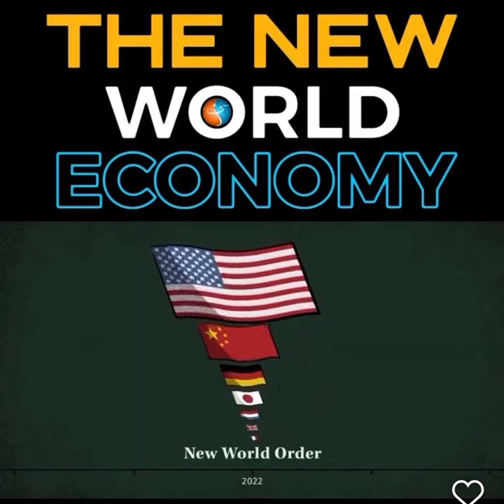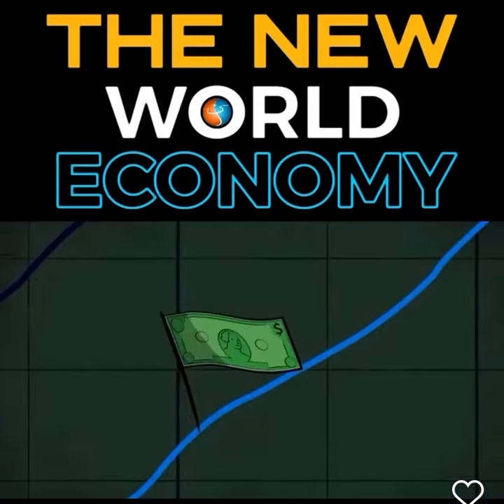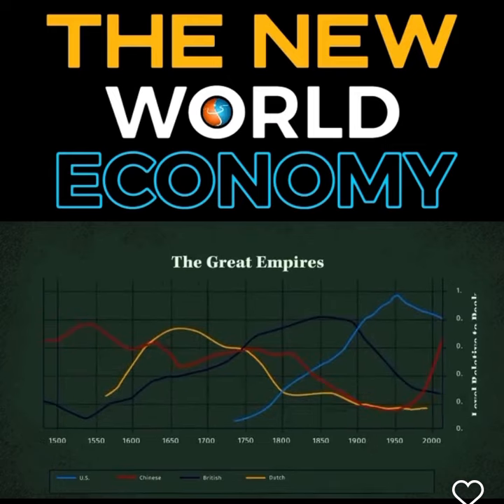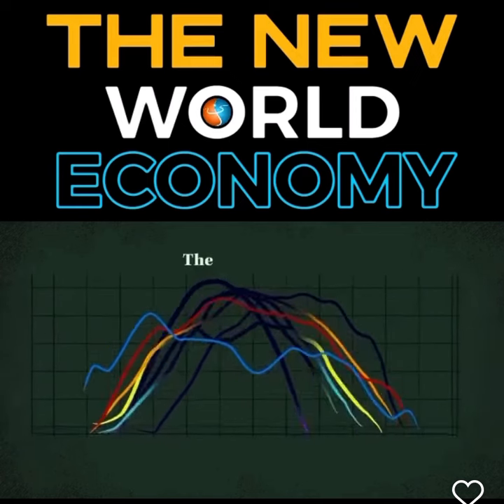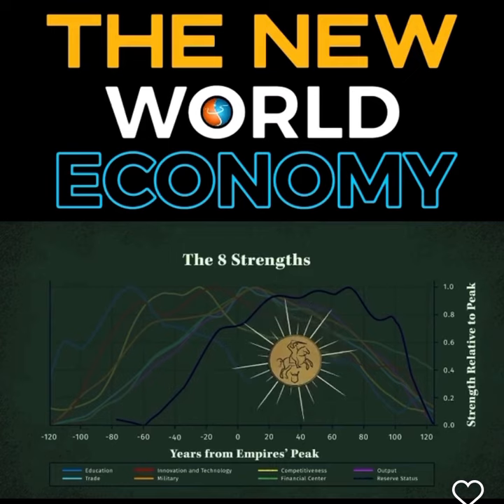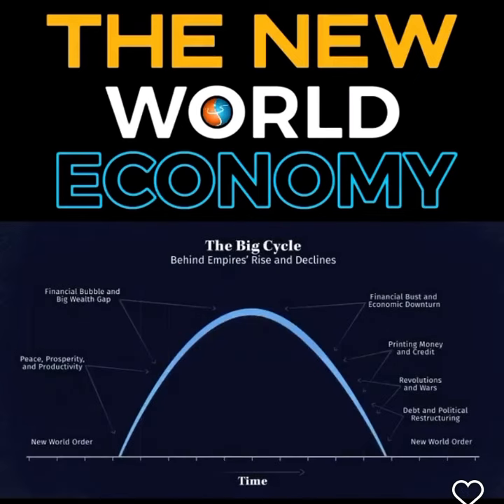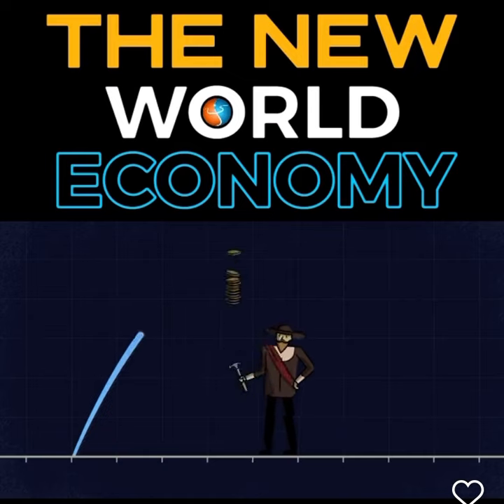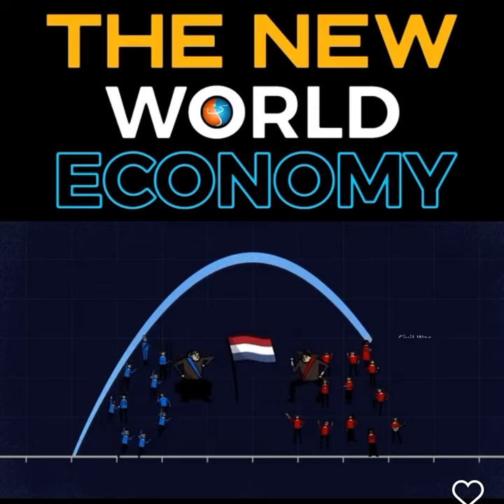The new world economy!!!